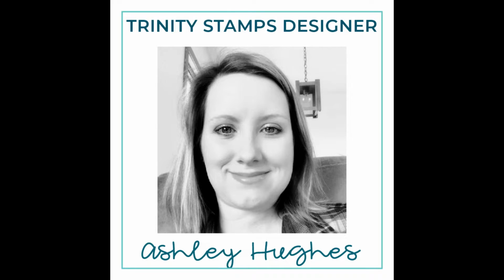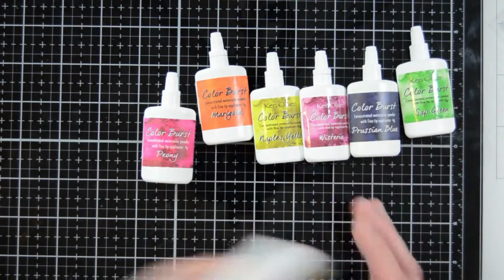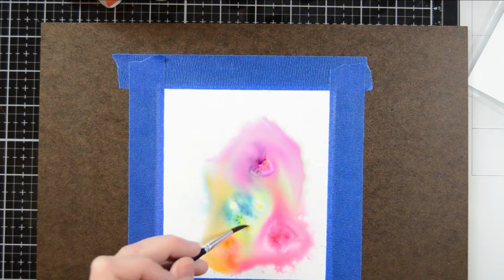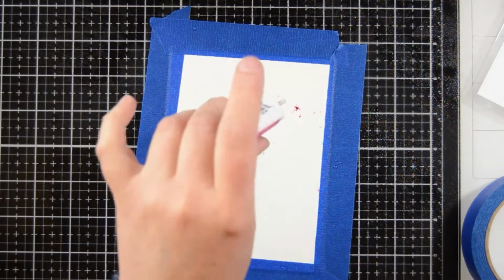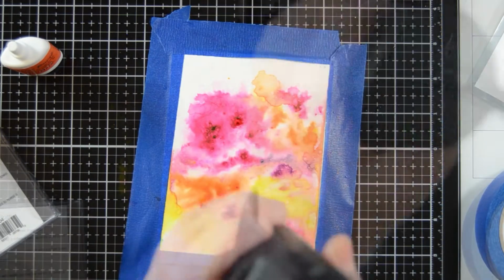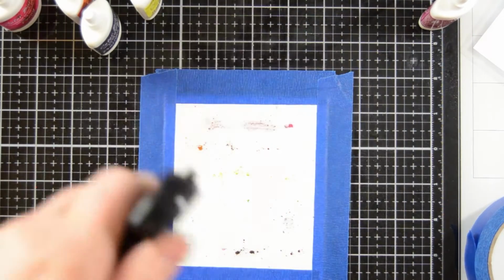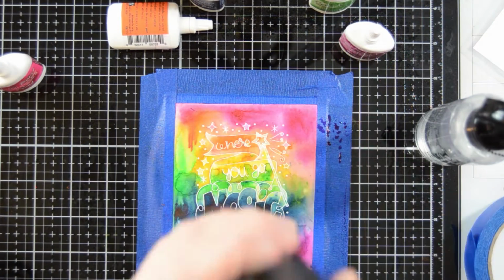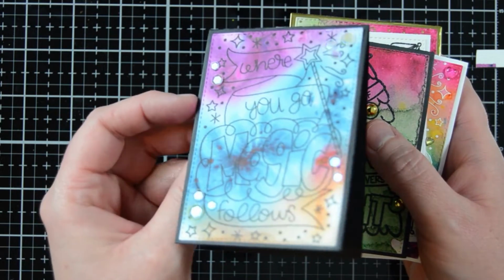Dani Love Studio Stamps with Color Burst Background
In this card making video Ashley will be using Dani Love Studio Stamps from Trinity Stamps along with Ken Oliver color burst powders.

This project was created by Creative Team Member: Ashley Hughes
Supplies used for this project: